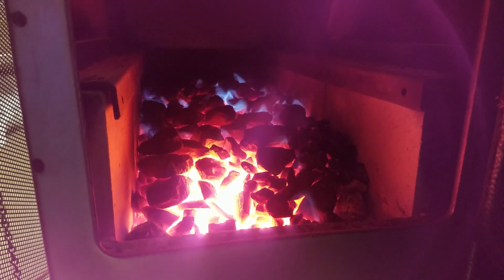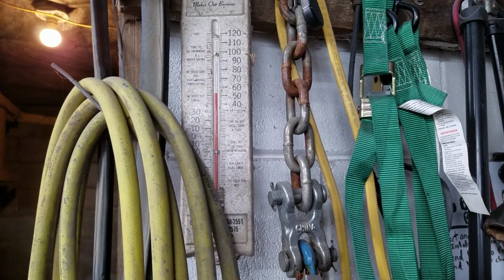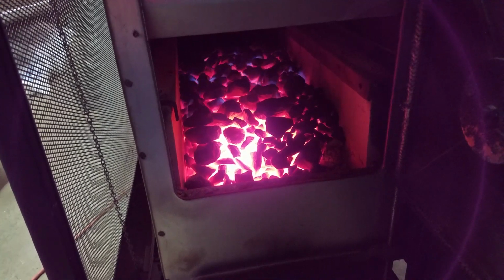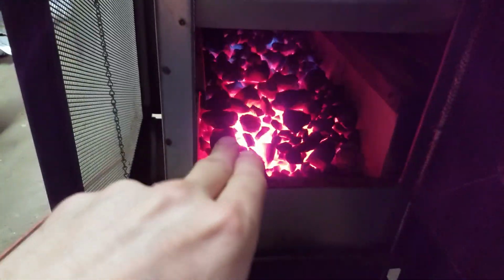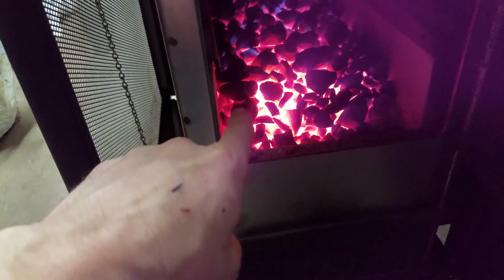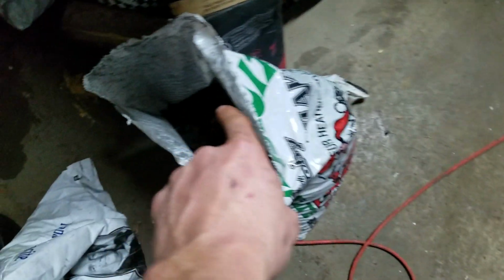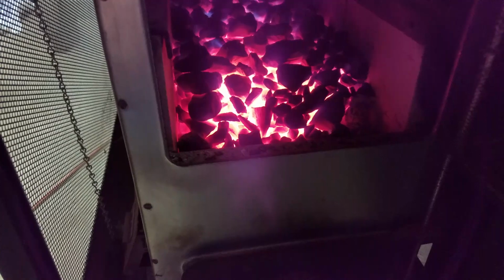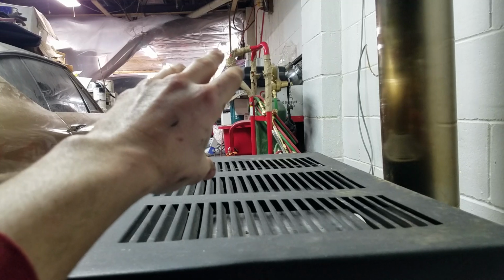My 24 hour review on the ole Wonderluxe coal stove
Giving my review and two sense on the old Wonderluxe coal stove me and Donny Bornemann aka @keystonecountryboy installed little more than 24 hours yesterday. Hope you find the video to be informative in case you've been on the fence about picking one up, so since I forgot to mention it in the video. I have since went from running my 4 electric heaters up stairs down to just 1 heater running in my bathroom and that's with the heat naturally drafting upstairs, I plan to duct this unit in eventually but for what I got setup currently I am really impressed.